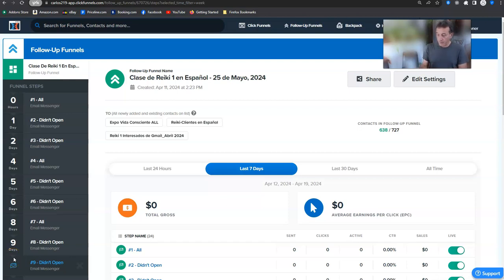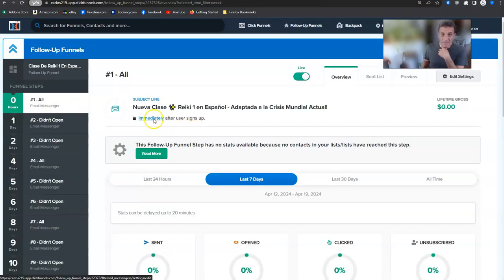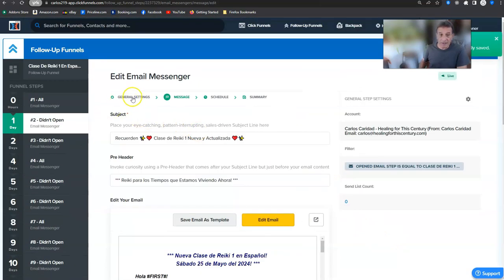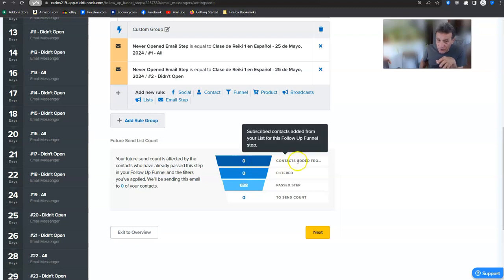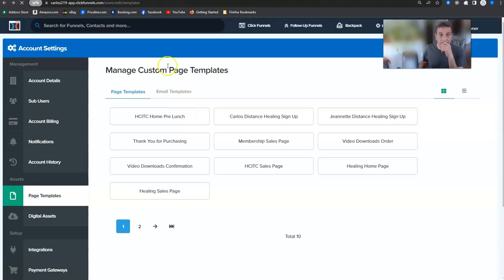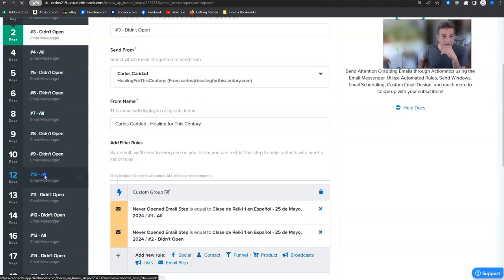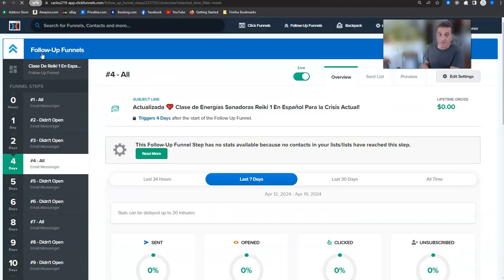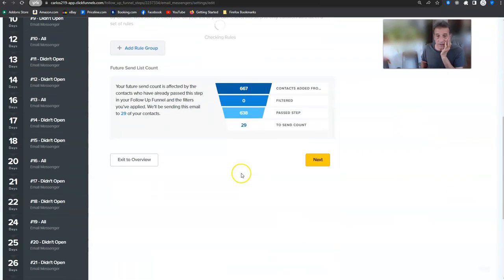CkickFunnels Follow up Funnel - FuF Clase de Reiki 1-25 de Mayo DOES NOT WORK